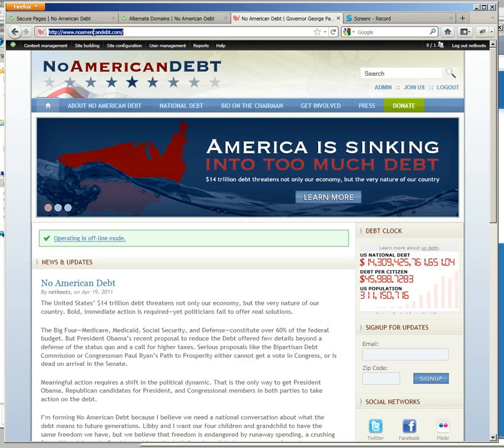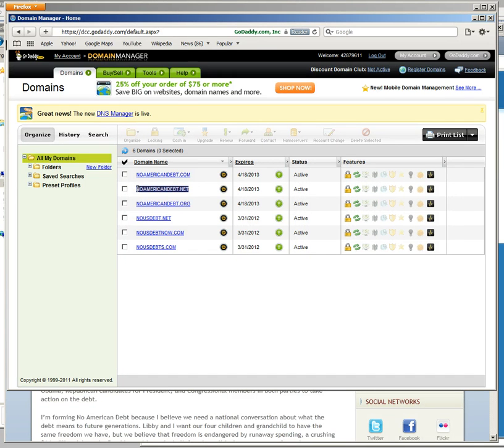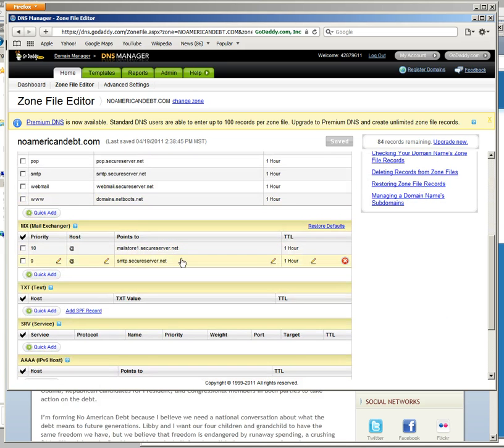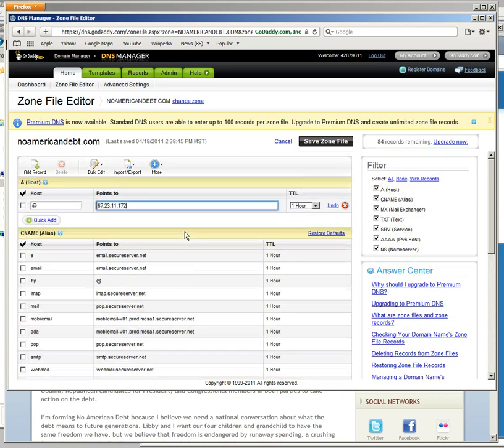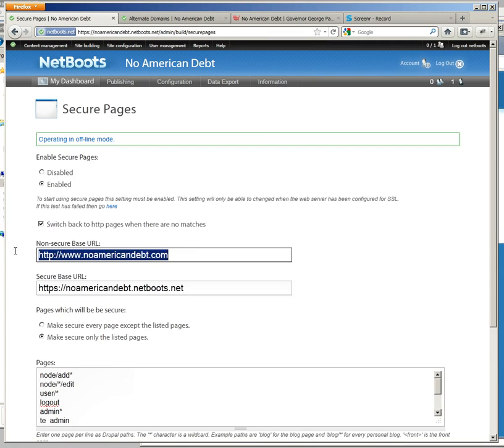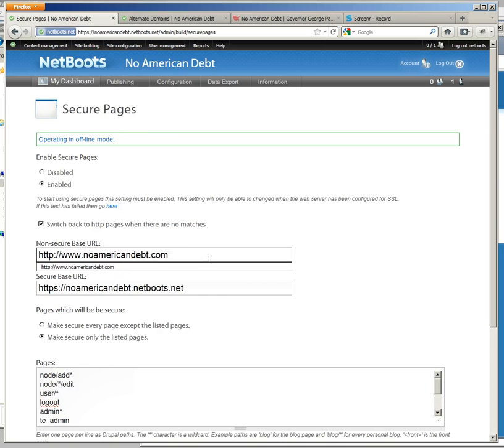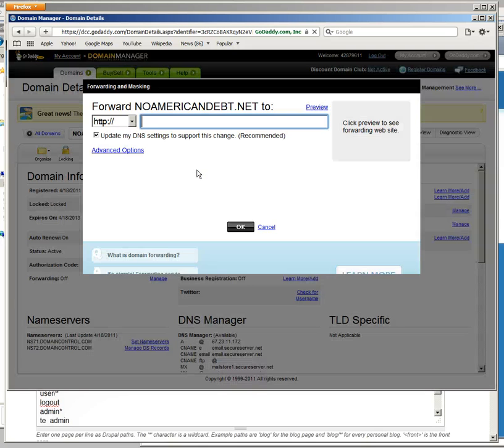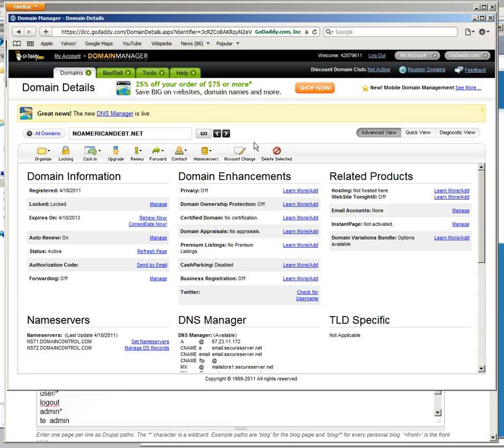Setting up DNS for a custom domain (part 1)